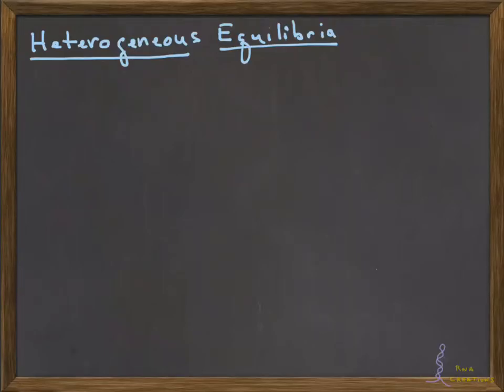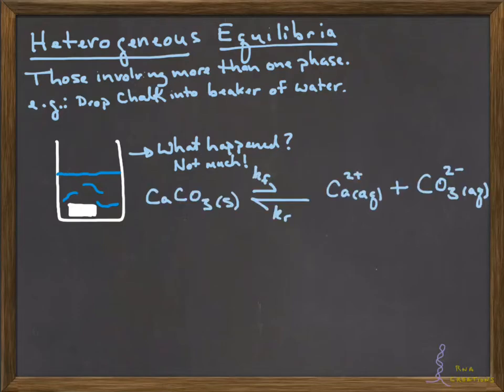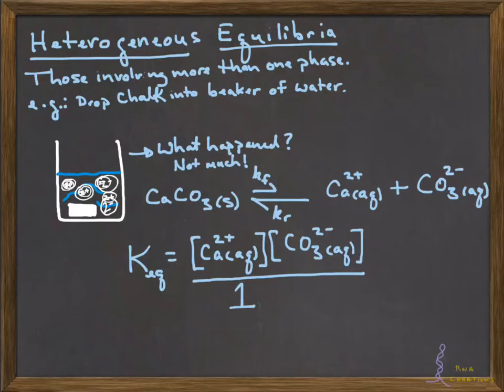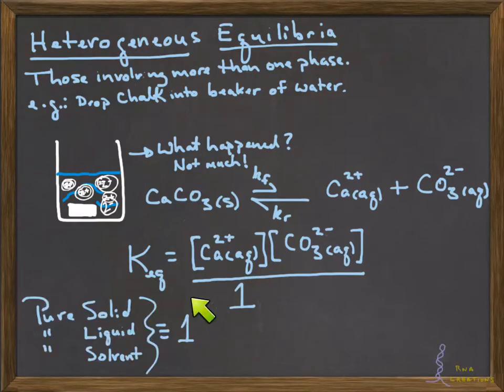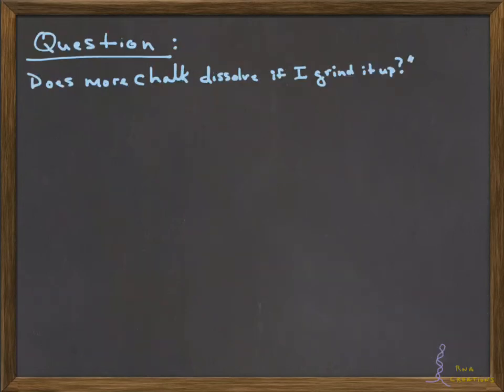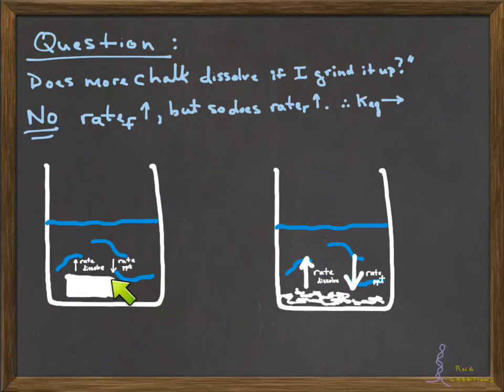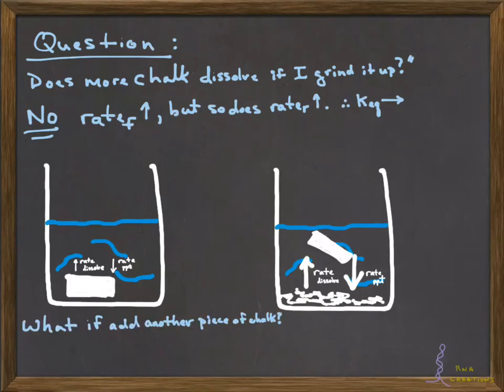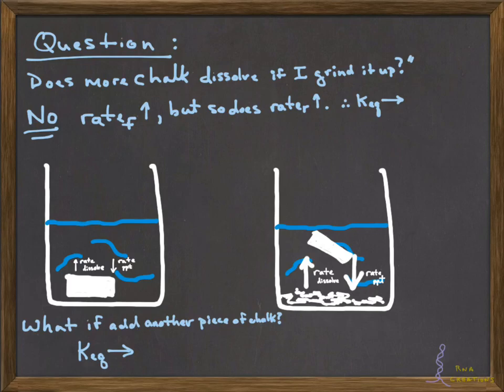L21 Screencast--Heterogeneous Equilibria